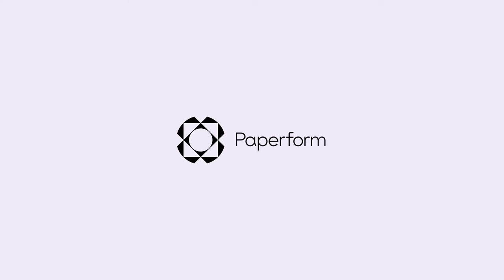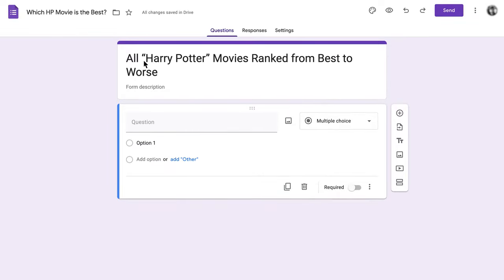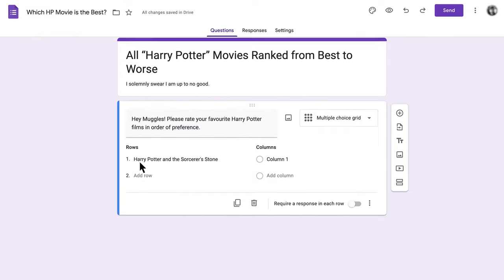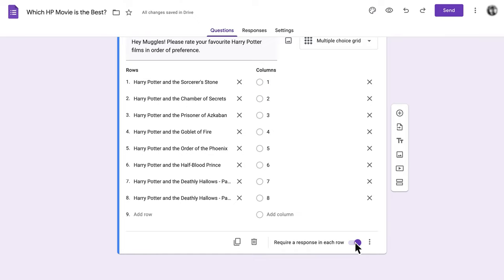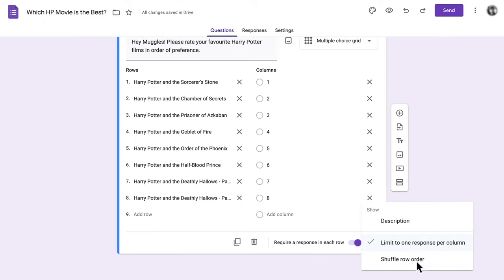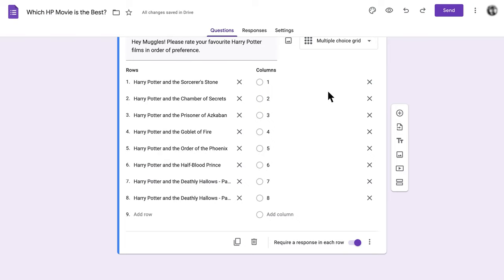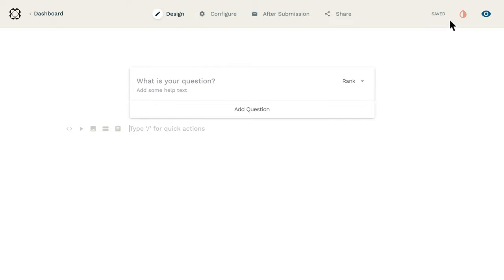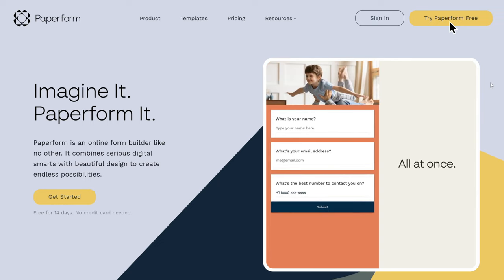How to add Ranking Questions in Google Forms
Ranking questions are a great way to gauge audience preferences—whether you're trying to decide on the best Harry Potter movies or the weakest parts of your customer experience.

But Google Forms doesn't have a built-in rank question, so you'll have to design a DIY solution to get the job done. In this video, we'll cover how you can make a ranking question in Google Forms, and offer a much better alternative.

📚 LINKS & RESOURCES

👋 ABOUT PAPERFORM

📖 CHAPTERS
0:00 Intro (What is a ranking question?)
0:11 What can you use ranking questions for?
0:15 Tutorial
0:36 Add heading and description
0:37 Add your question
0:47 Select multiple choice grid
1:00 Set up rows and columns
1:22 Configure settings
1:29 Toggle on "require a response in each row"
1:37 Limit to one response per column
2:00 Shuffle row order (optional)
2:15 That's it! Preview your form before sharing
2:25 Drawbacks of Google Forms ranking questions
2:48 A better alternative for ranking questions